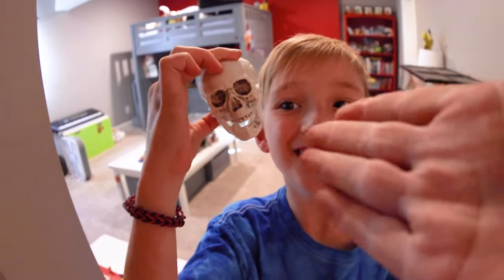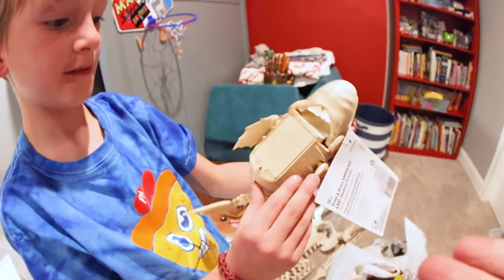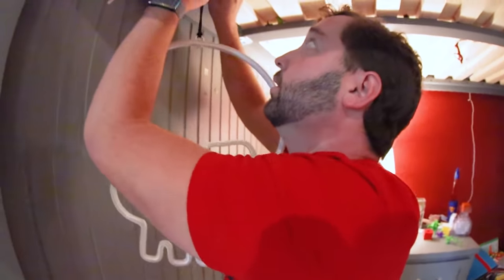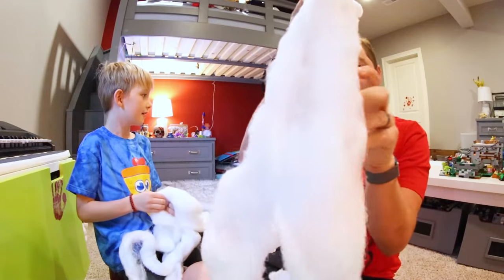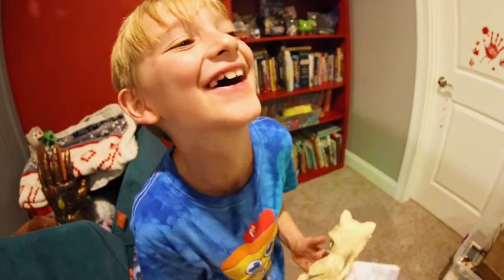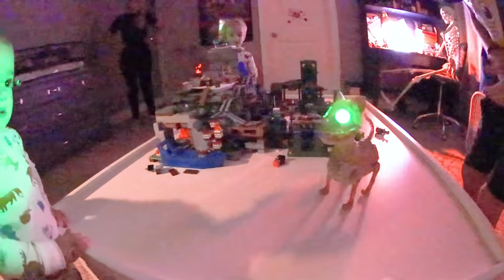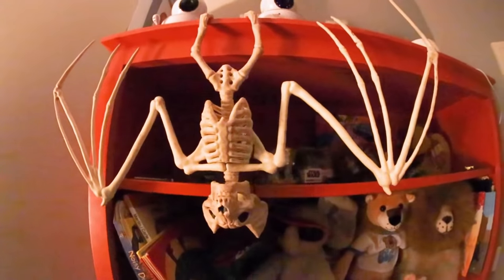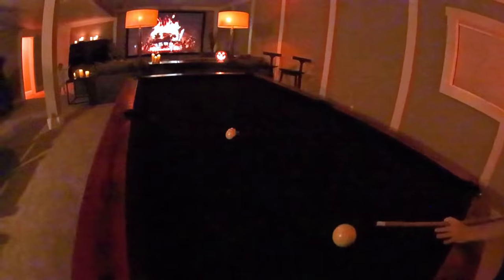Father & Son MAKE A HAUNTED BASEMENT!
A complete Haunted Basement!? Of course! It's October so we're full on in the Halloween spirit haha. This was a fun day! We totally decided to keep the Haunted Fort up for the rest of the month too.